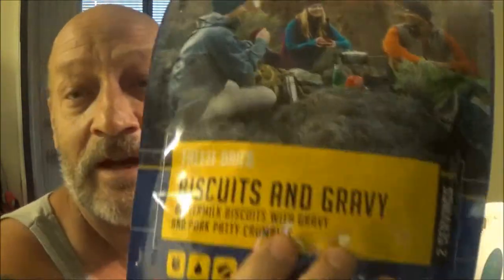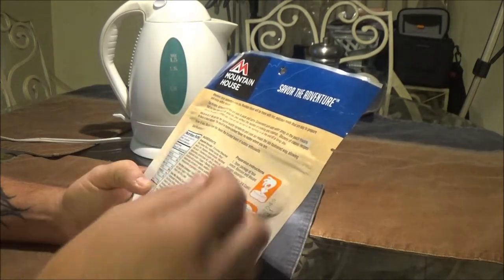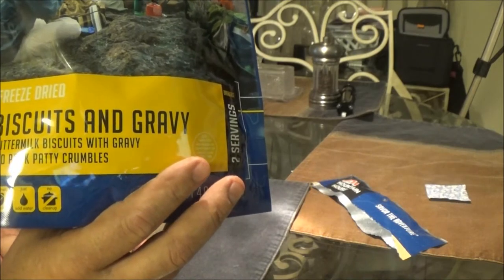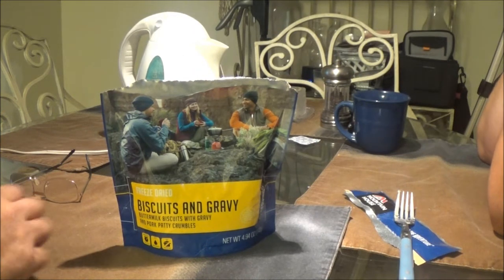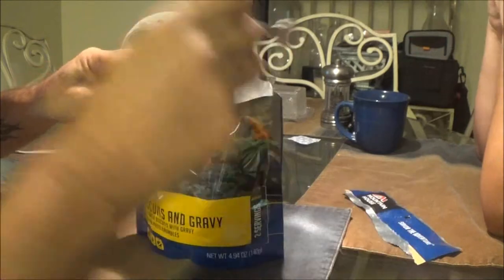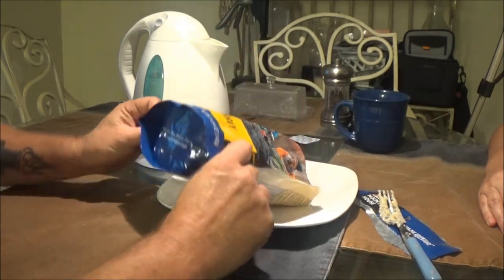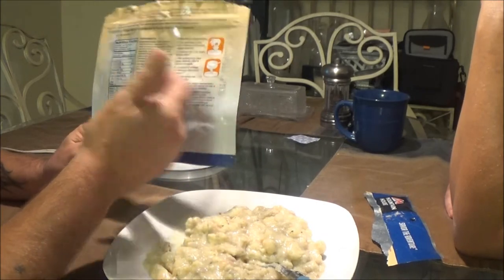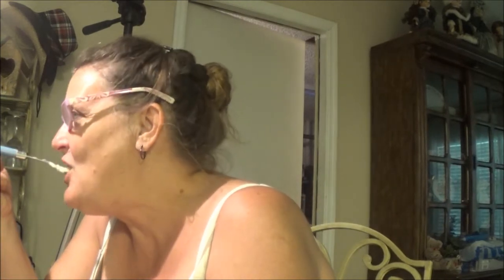Mountain House Biscuits And Gravy Review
breakfast at lunch time, Care to join us?